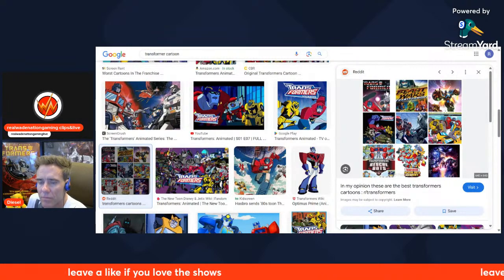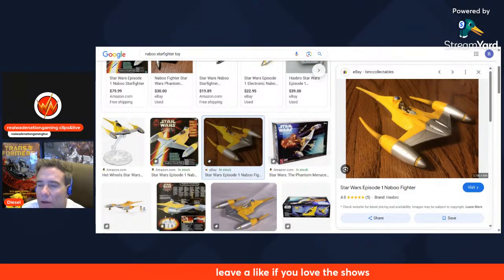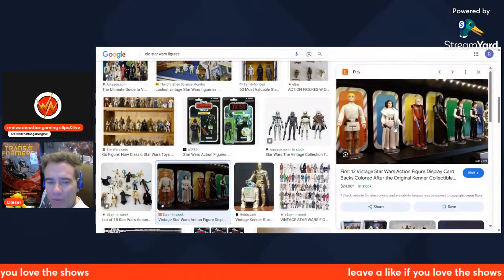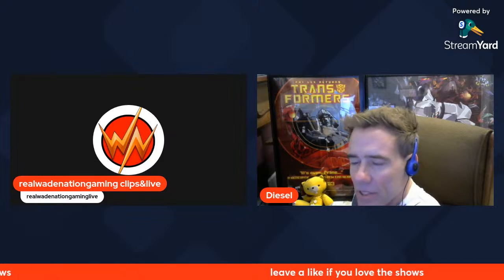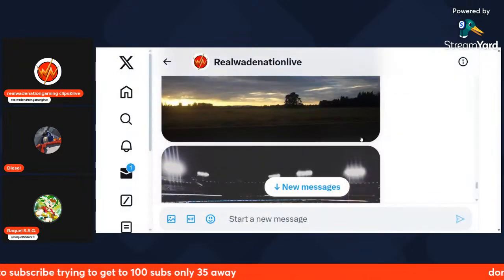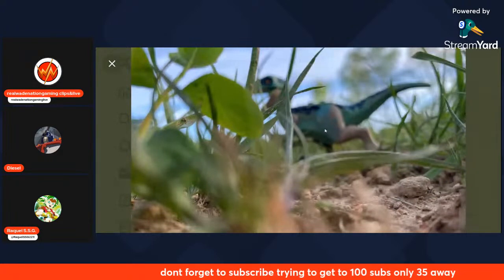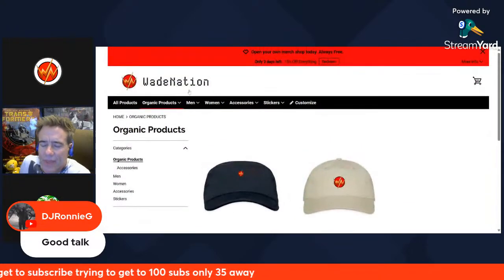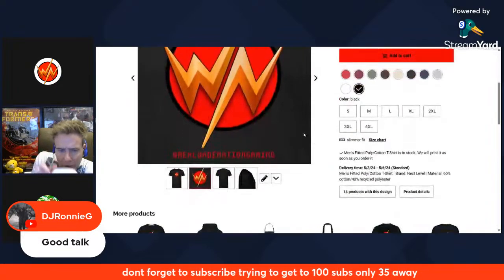wade hodge podge crew #1